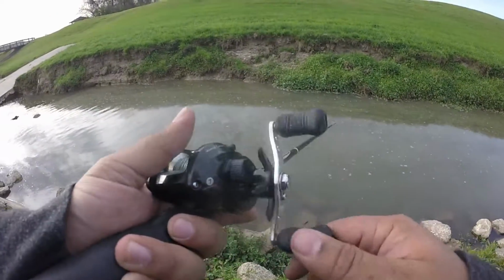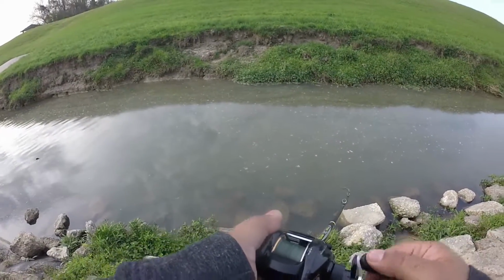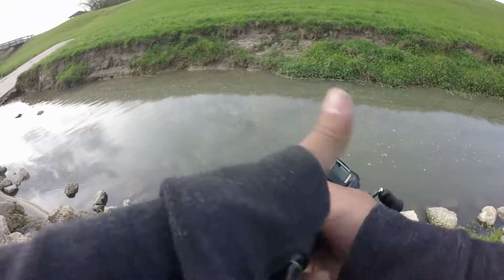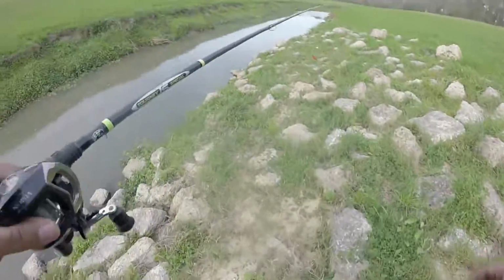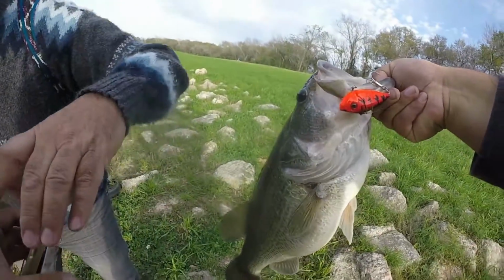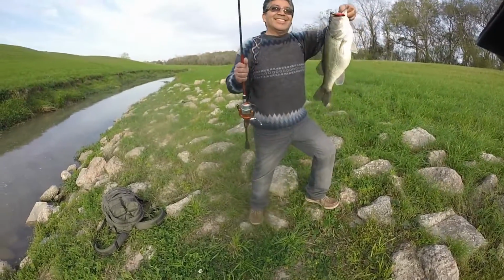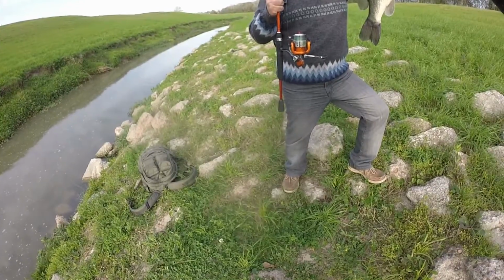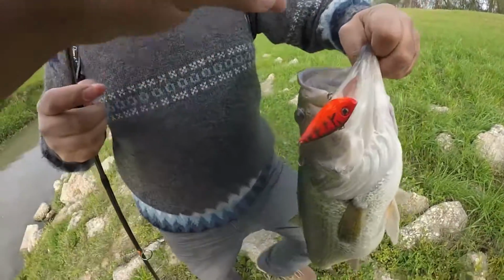Bayou Bass Fishing (Katy, TX) Freddy's PB!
@Aserrano1296 Well, my time as #1 on our leaderboard was shortly lived! I took our very own Freddy Fred to get him hooked up on his personal best! All for the love and fun of fishing! Catch and release folks, so we can all enjoy these beautiful species.

Baits:

Rods:
-Quantum Bill Dance Special Edition Spinning Combo

Line:
-10 lb. P-Line Fluorocarbon

NOTE:  With the exception with public ponds and parks, we keep the spots that are out of reach from public use and personal spots that were recommended to us a SECRET, out of respect for privacy and protection of the bass being over fished. "Secret" spots will be kept under wraps. Bodies of water that are public accessible will be located in detail for anyone to go out there and try their luck! We practice and advocate Catch and Release. Recognize the "spot"? Lets keep it on the down low!